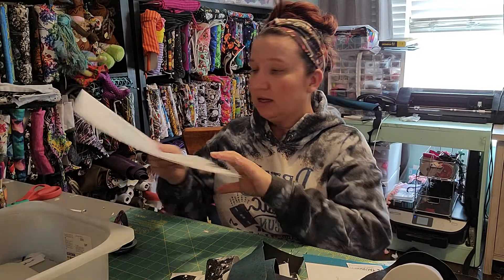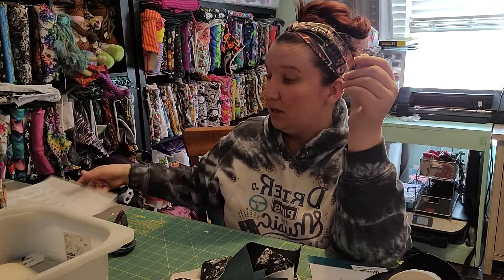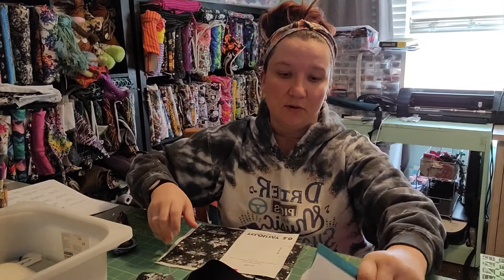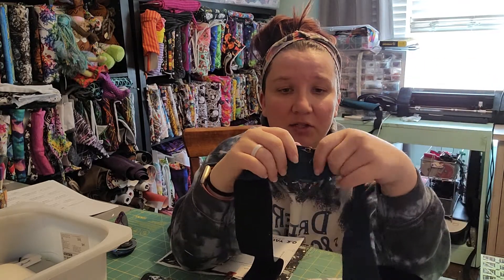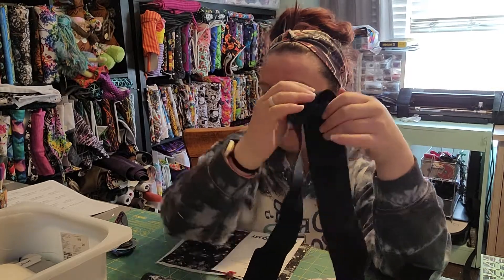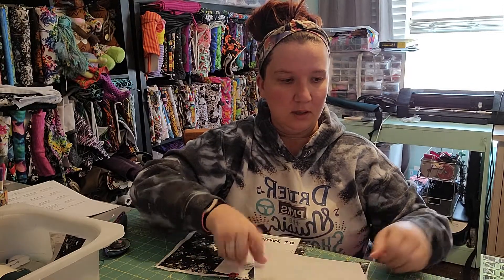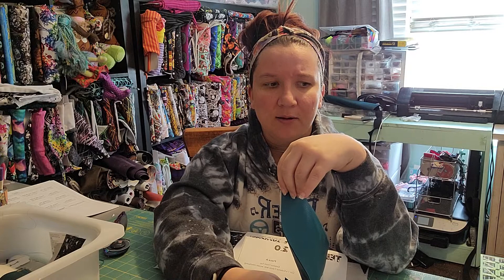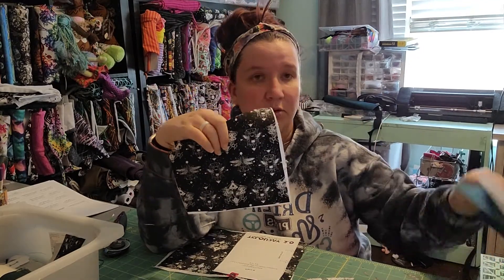Teloujay SAL Day 1